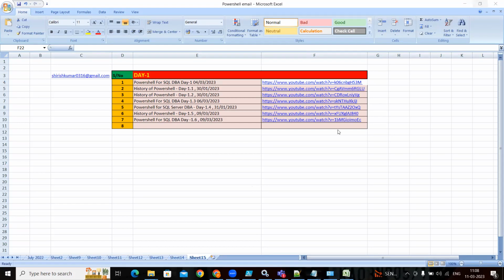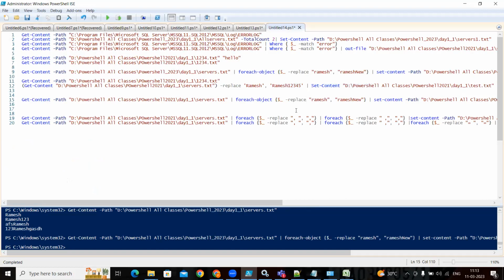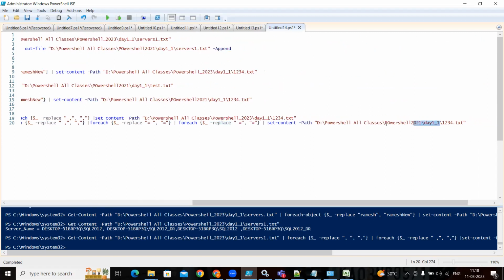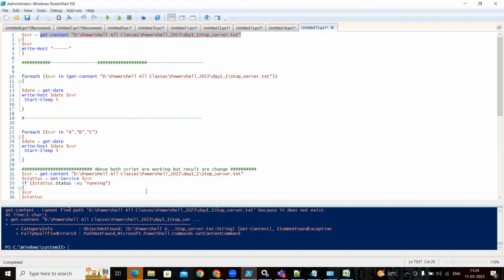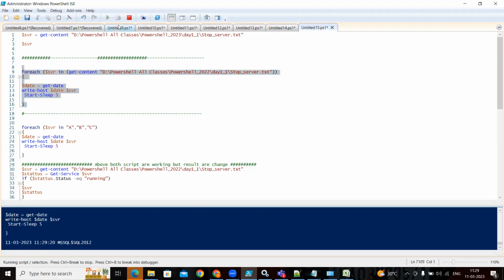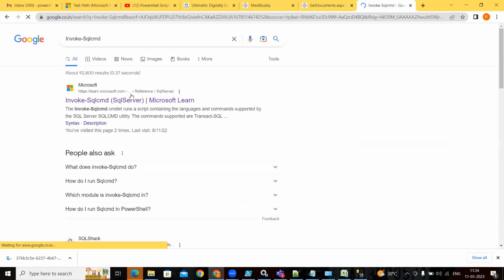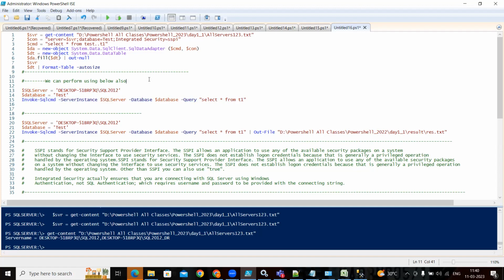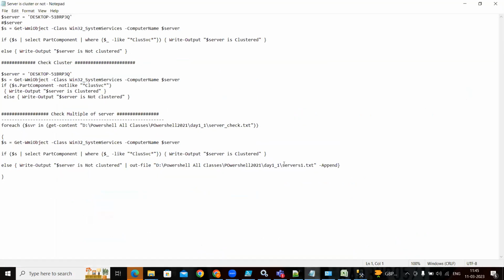Powershell For SQL DBA Day -1.7 , 11/03/2023